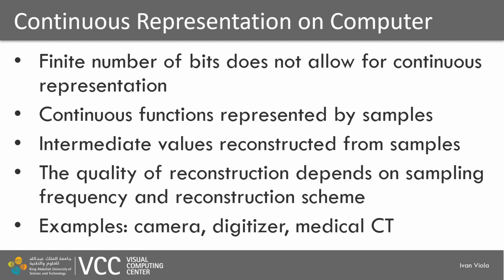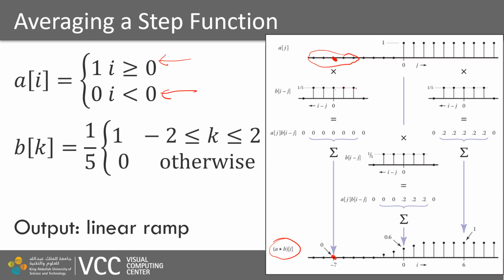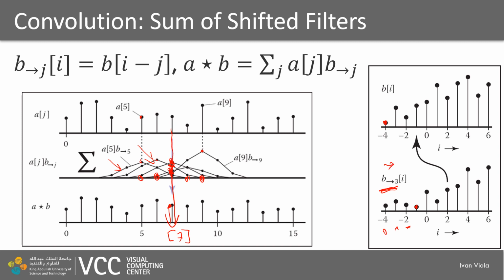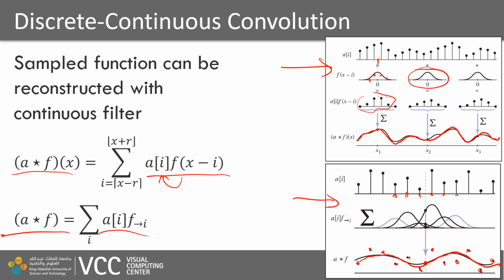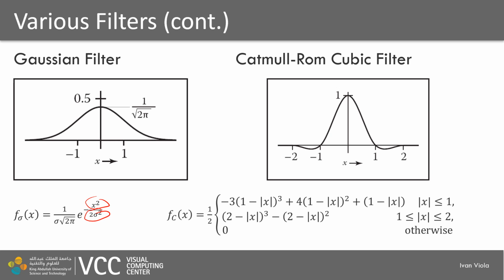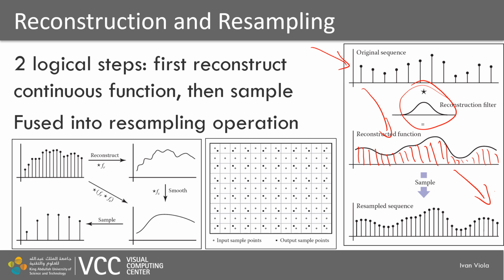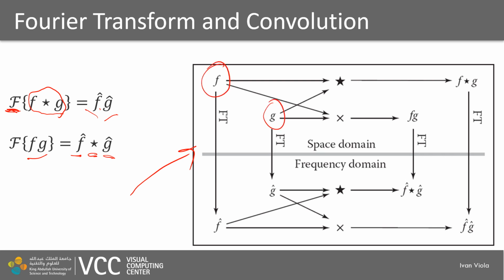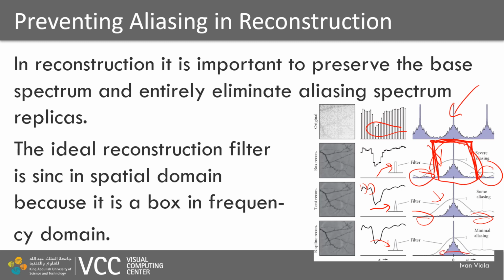L09: Signal Processing